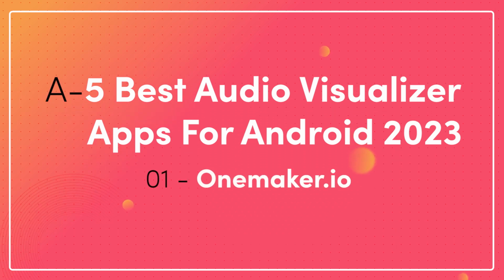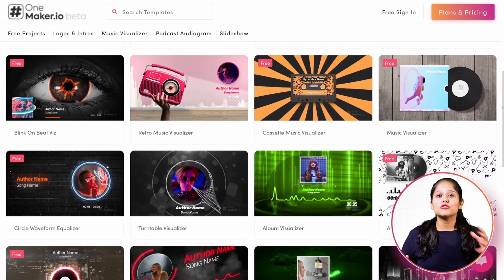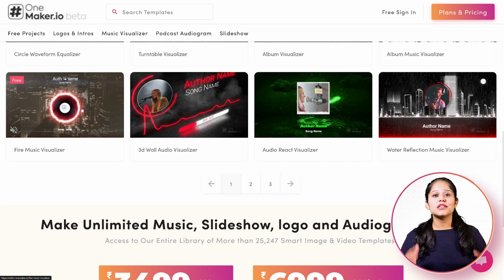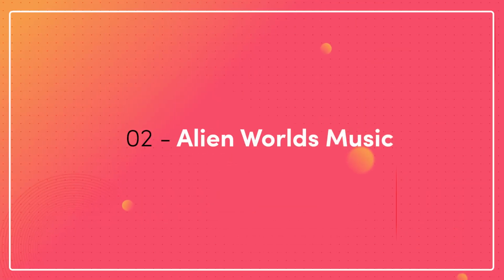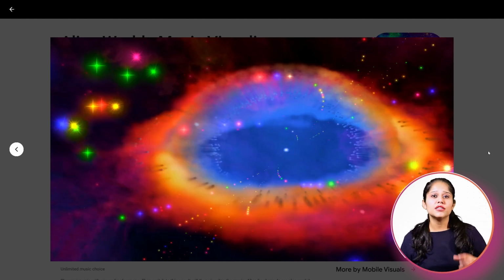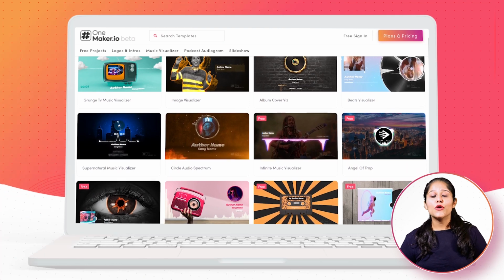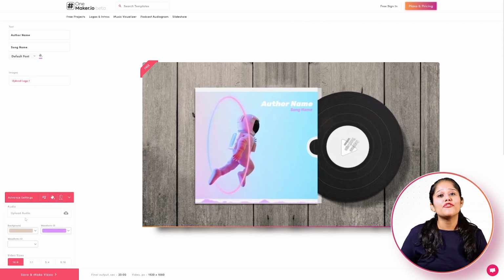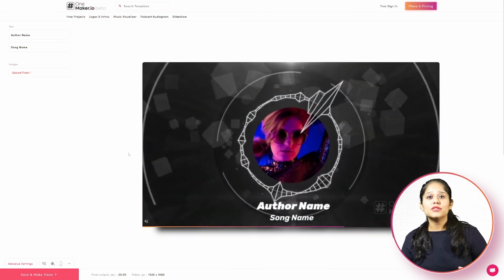Best Audio Visualizer Apps For Android 2023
Top 5 Best Audio Visualizer Apps For Android
I'll be discussing the top 5 Android audio visualizer apps in this video today. Yes, you will receive bonus points as well. We continually work to provide you with better service. Therefore, I ask that you watch the entire video.

Time Stamp
00:49- (A)- 5 Best Audio Visualizer Apps for Android 2023.
       1)- 00:49- Onemaker.io
       2)- 01:18- Alien World Music.
       3)- 01:47- Audio Glow Music Visualizer.
       4)- 02:14- Trance 5D Music.
       5)- 02:34- Visual Sounds Music Visualizer.
03:10- (B)- Bonus- Onemaker.io